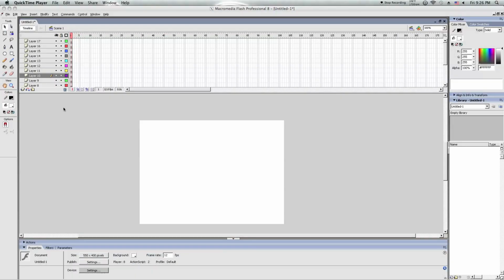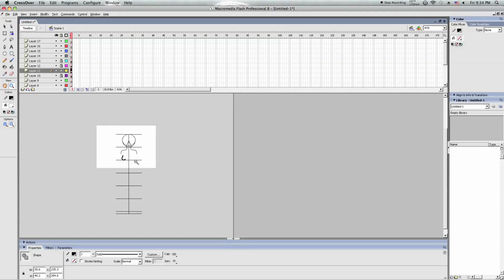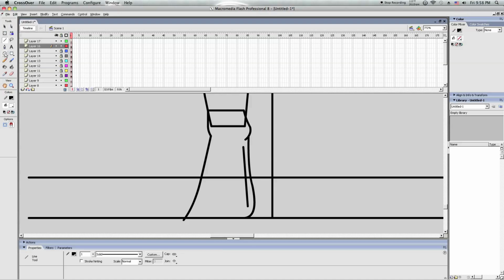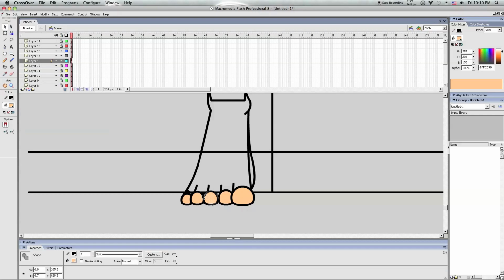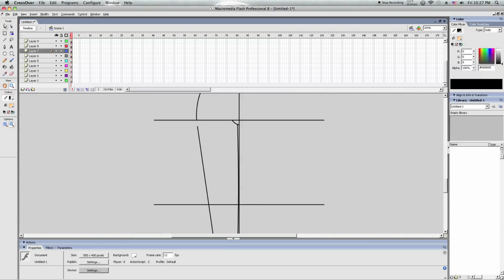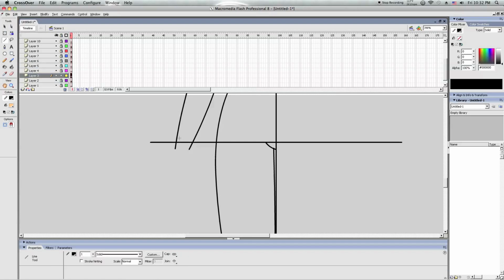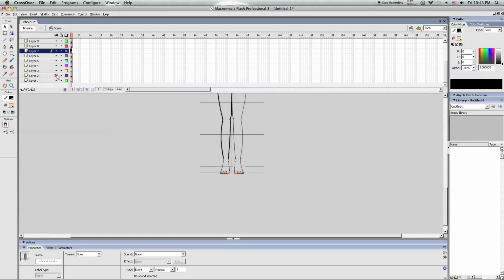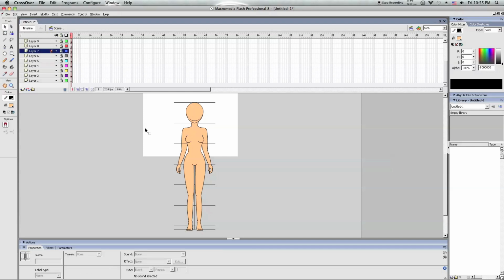Flash Tutorial: Creating A Character In Macromedia Flash 8 Part 1 1080P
This is the first part of a tutorial that shows people who use "Macromedia Flash 8" how to animate a character.

Be sure to watch in HD for better quality.